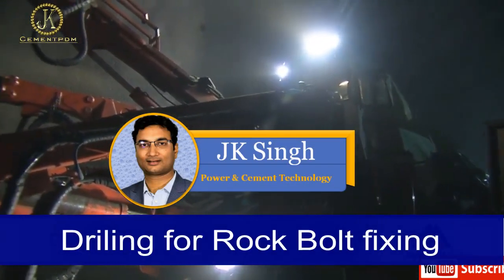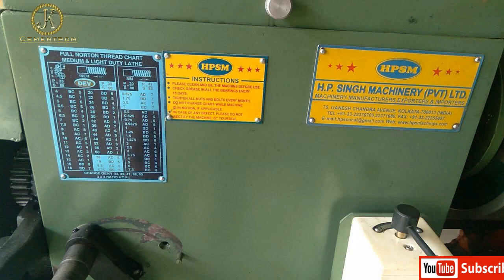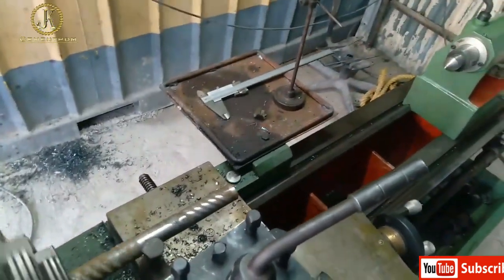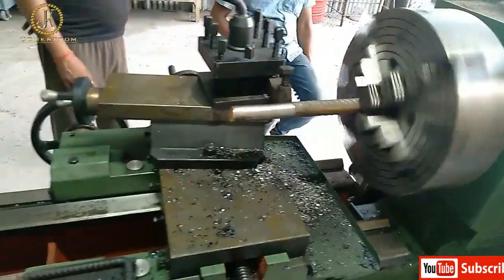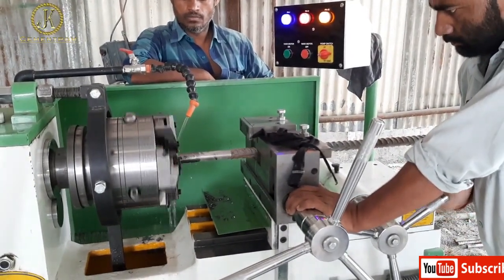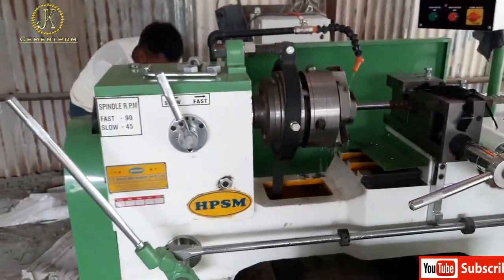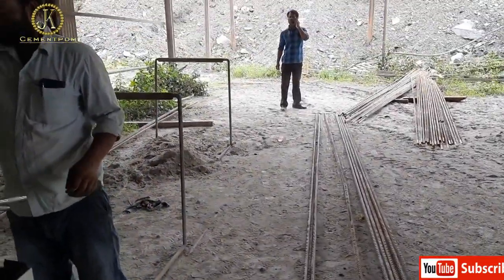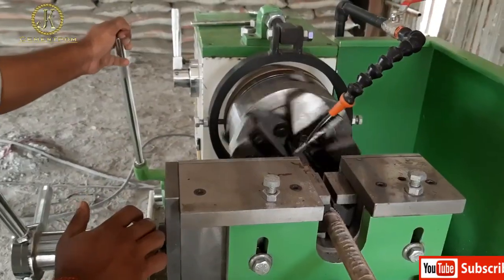Rock Bolt fabrication process, use during Tunnel construction of Hydro Electric Power Project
Part-3: Rock Bolt fabrication process, which is use during Tunnel construction of Hydro Electric Power Project

The most common type of hydroelectric power plant is an impoundment facility. An impoundment facility, typically a large hydropower system, uses a dam to store river water in a reservoir. Water released from the reservoir flows through a turbine, spinning it, which in turn activates a generator to produce electricity.

In hydroelectric power station the kinetic energy developed due to gravity in a falling water from higher to lower head is utilized to rotate a turbine to produce electricity. The potential energy stored in the water at upper water level will release as kinetic energy when it falls to the lower water level.

A typical hydroelectric plant is a system with three parts: a power plant where the electricity is produced, a dam that can be opened or closed to control water flow, and a reservoir where water is stored. The water behind the dam flows through an intake and pushes against blades in a turbine, causing them to turn.

Hydro Power is fueled by water, so it's a clean fuel source, meaning it won't pollute the air like power plants that burn fossil fuels, such as coal or natural gas. Hydroelectric power is a domestic source of energy, allowing each state to produce their own energy without being reliant on international fuel sources.